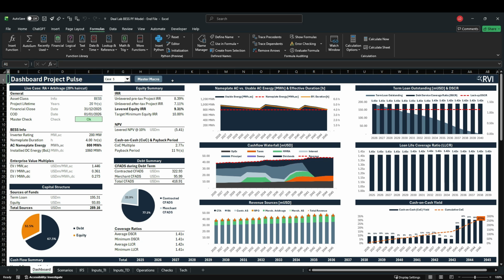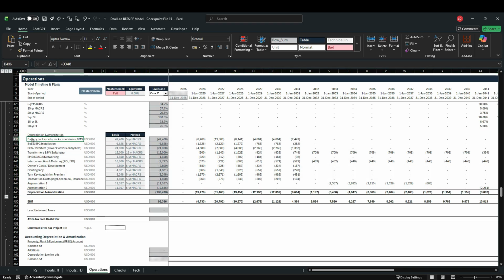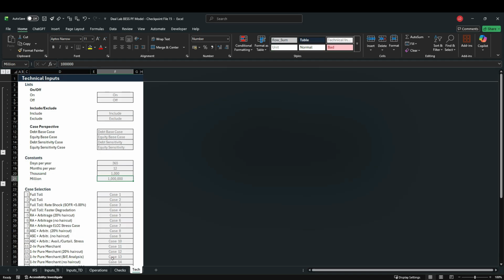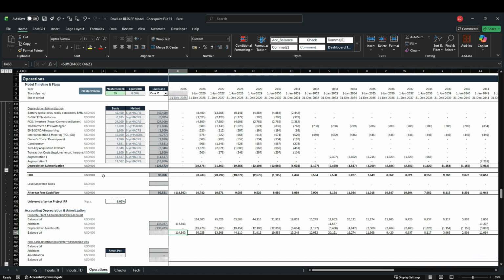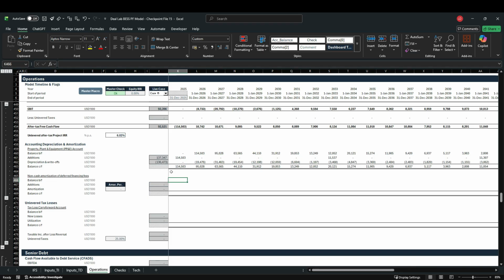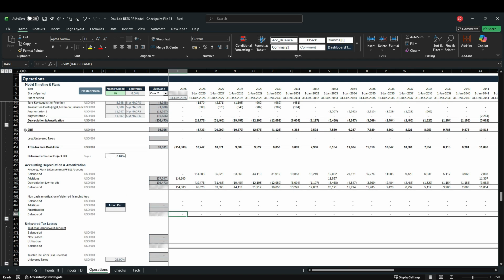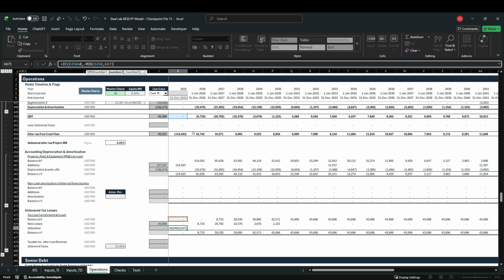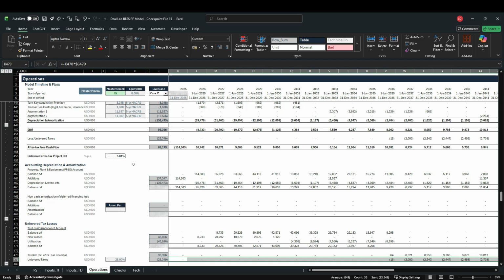BESS Project Finance Modeling: After-Tax IRR + Unlevered Taxes (Excel) | Deal Lab Part 16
In this lesson, we complete the unlevered tax and after-tax return mechanics that many BESS models get wrong.
You’ll learn how to model:
• Unlevered taxes off EBIT and taxable income logic (finance-ready, not “shortcut taxes”)
• A proper PP&E (Property, Plant & Equipment) roll-forward (opening balance, additions, depreciation, closing balance)
• Deferred financing fees and the non-cash amortization schedule (and why it still matters in returns)
• Tax loss carryforwards (build-up, utilization, and how they flow into taxable income over time)
• After-tax free cash flow and the resulting unlevered after-tax Project IRR
This is a key step for making your model resilient under real-world scrutiny—because after-tax IRRs can shift materially once loss utilization and non-cash schedules are handled correctly.

1. Start with Episode 1 and watch the playlist in order
2. Focus on understanding deal logic, not just Excel mechanics
3. Apply the framework to interviews, IC work, or live transactions